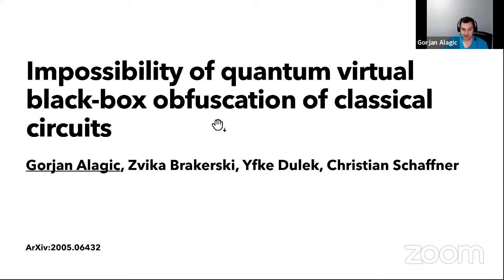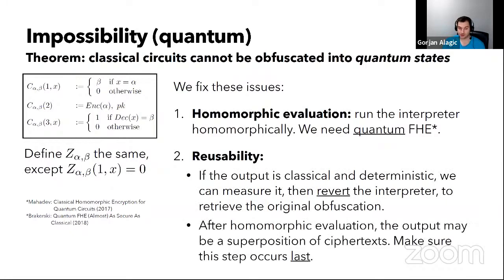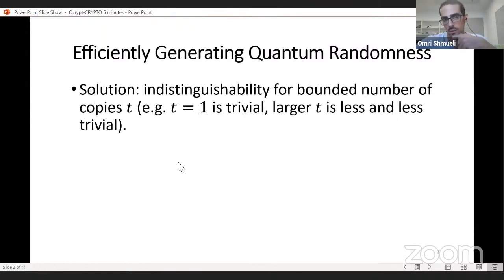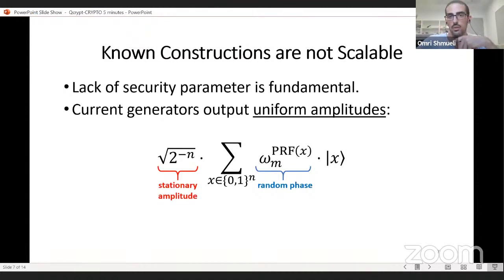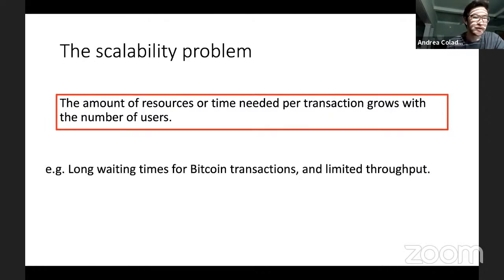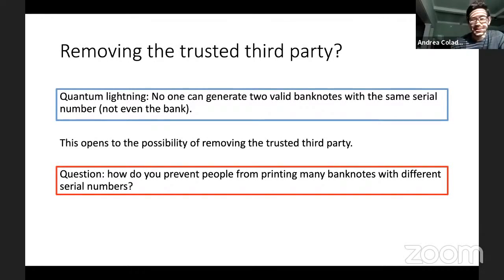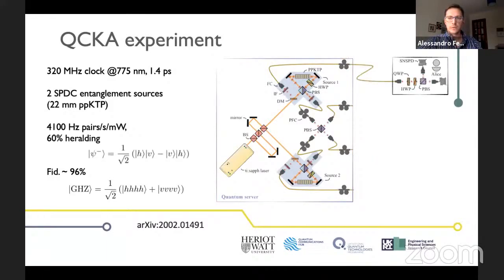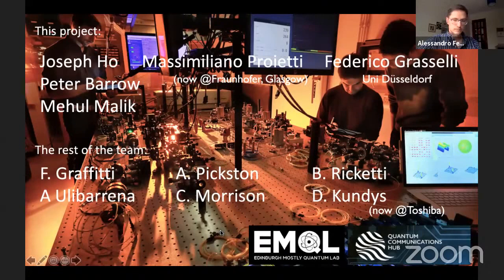QCrypt 2020: Contributed Talks 1b: Mostly Theory